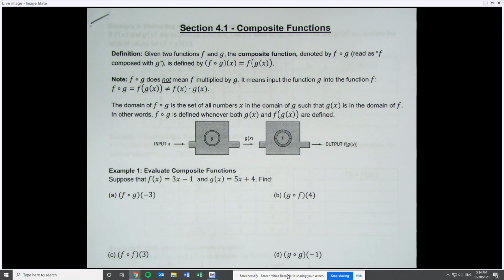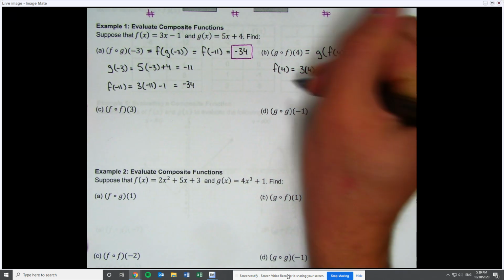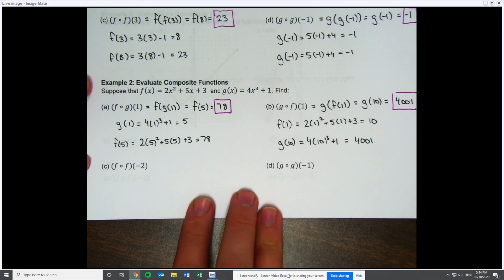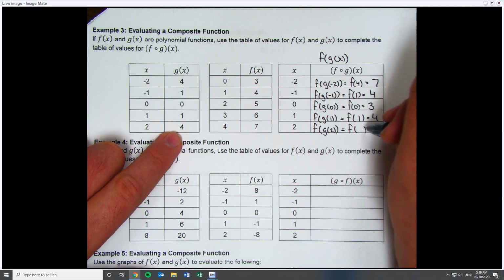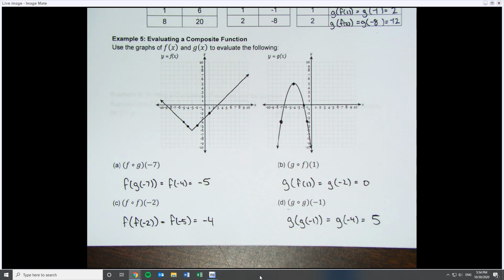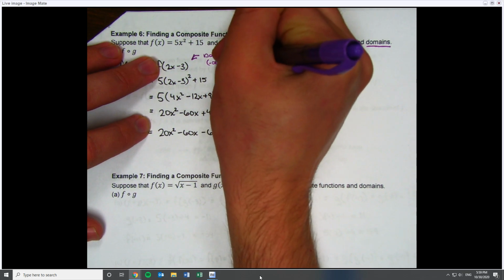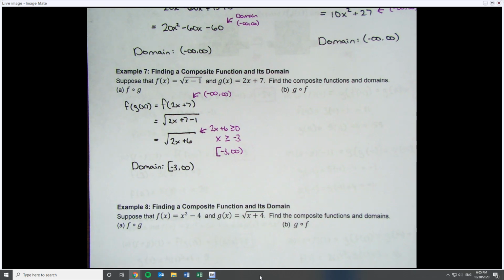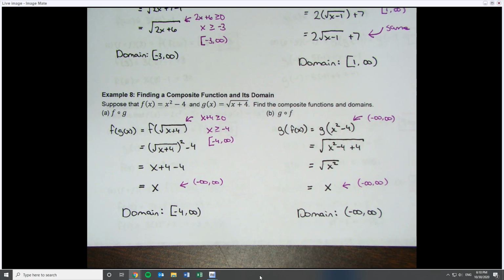Section 4.1 - Composite Functions